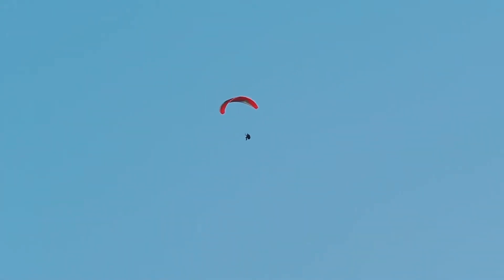Paragliding Maneuvers Training - SIV - Practicing Holding/Releasing Full Stalls into SATS and Helis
A paragliding maneuvers training I got to do called an "SIV". I was able to attempt a couple "Full Stalls". Not something you want to try without all the safety precautions we had (over a lake, extra parachutes, rescue boat, etc). Not a perfect release after the Full Stall and Tail Slide flying, it sent me into a couple Helicopters - "Helicos or Helis". Was a great learning experience. I was very nervous to do it! Thanks Dwayne Parton for the neat video and color commentary!